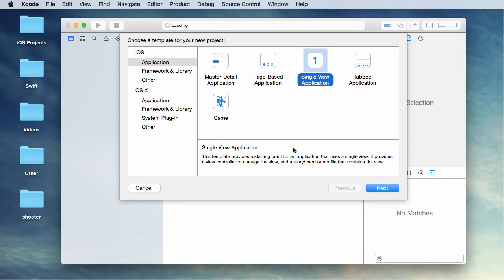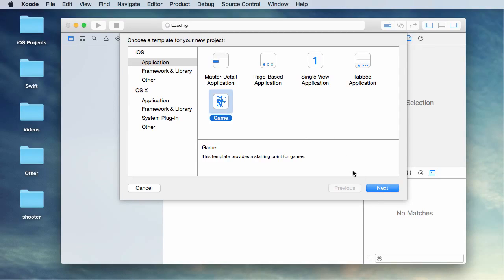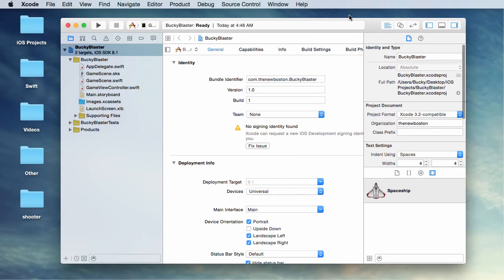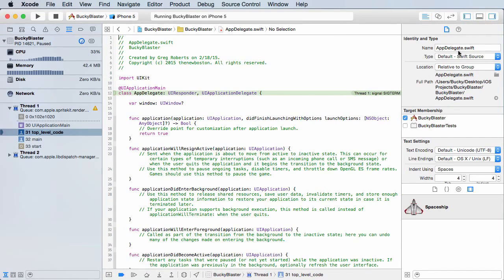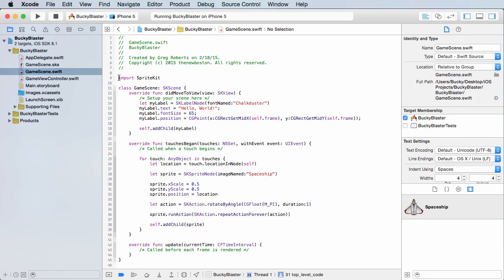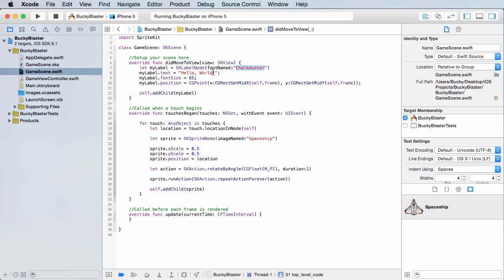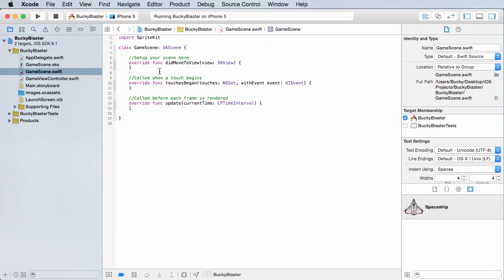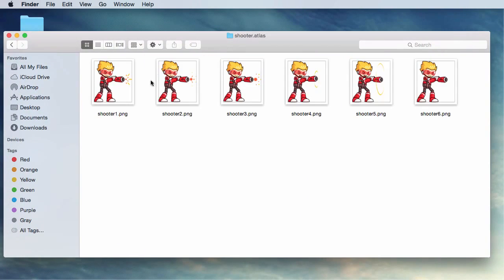iOS Development with Swift Tutorial 31 bölüm Introduction to Sprite Kit